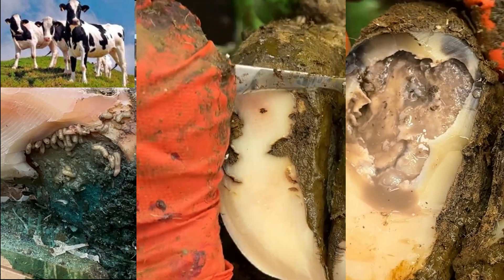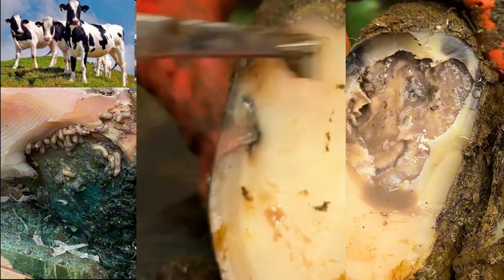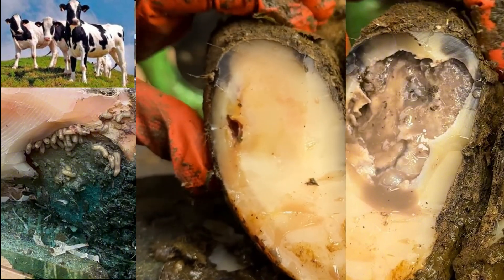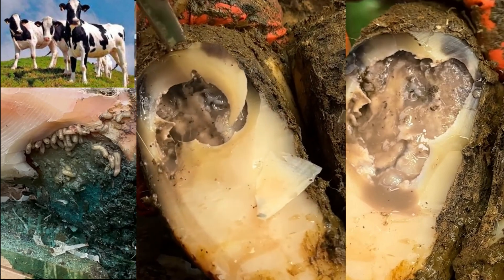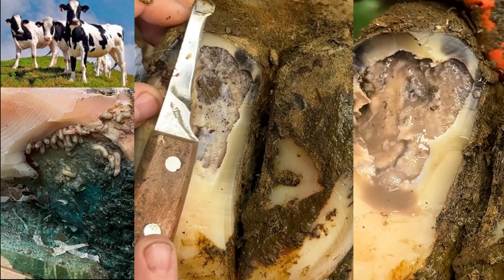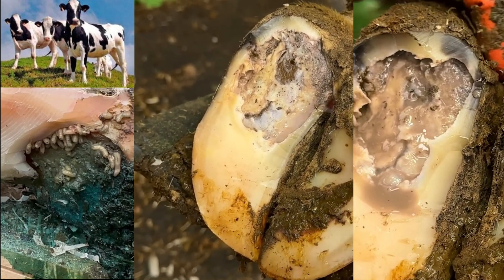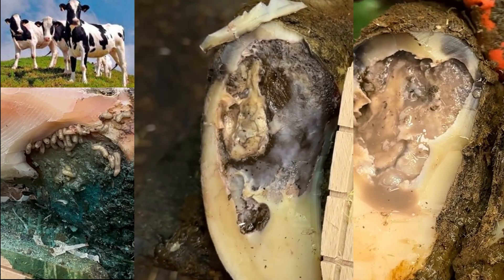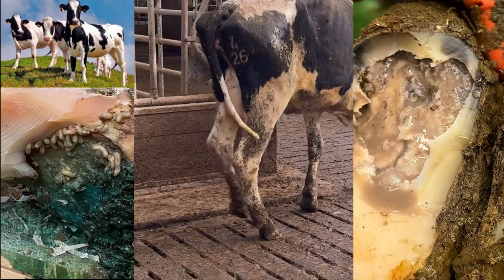DOCTOR WITH A HEART, Large hole inside a cow's hoof how to treat a cow's hoof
The video is posted for the sole purpose of sharing knowledge and techniques for treating hoof disease in cows. Hopefully it will bring useful knowledge to everyone.